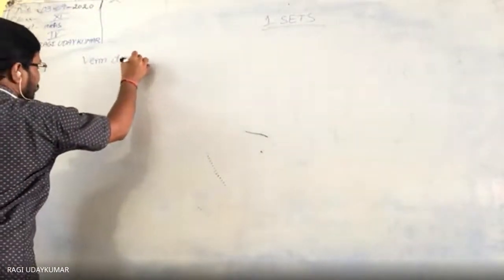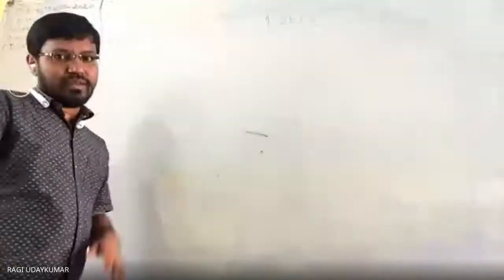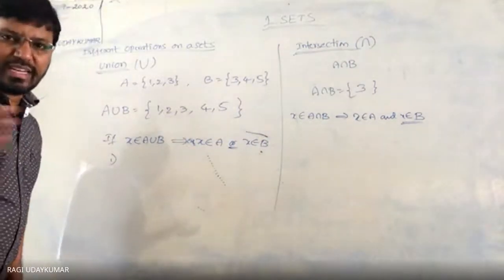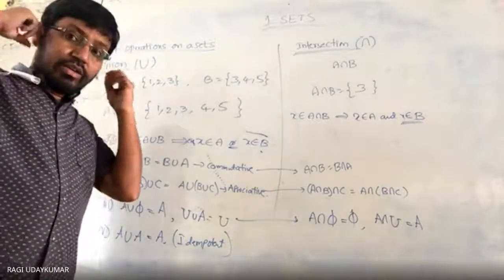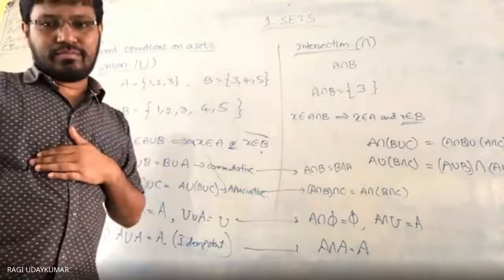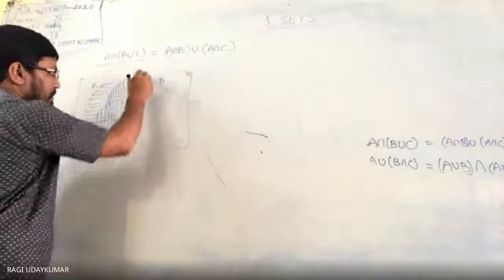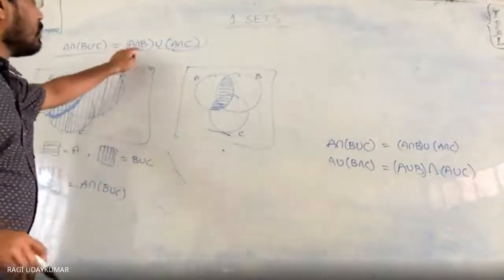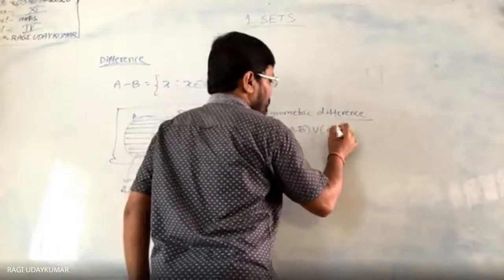CLASS 11#MATHS # NCERT# VENN DIAGRAM & OPERATIONS ON SETS2020 09 03 at 13 15 GMT 7